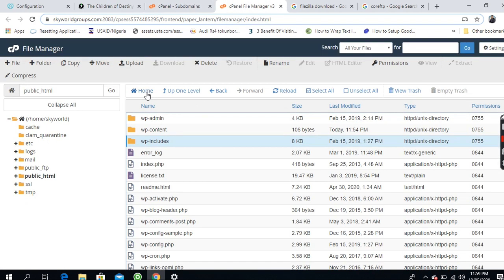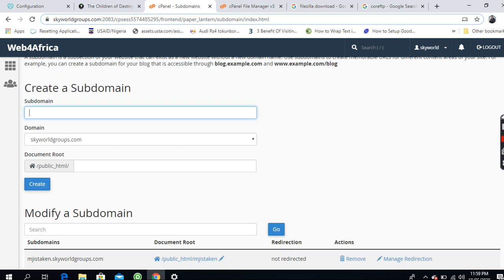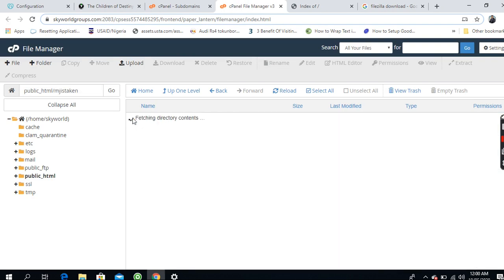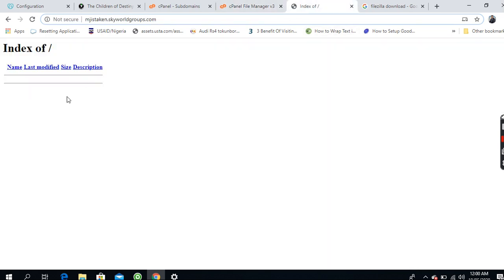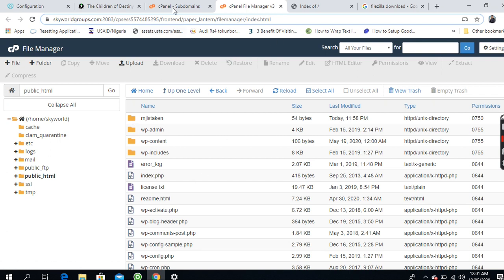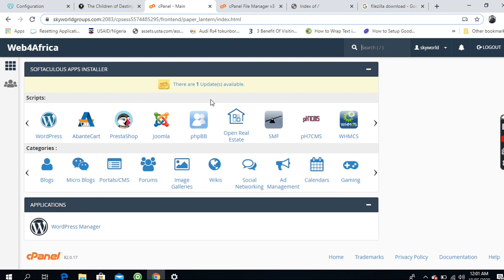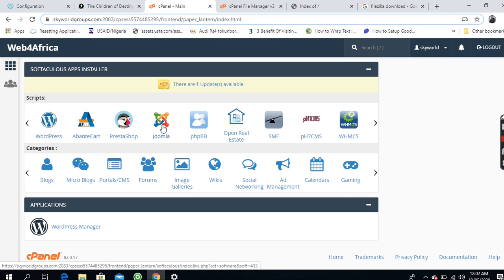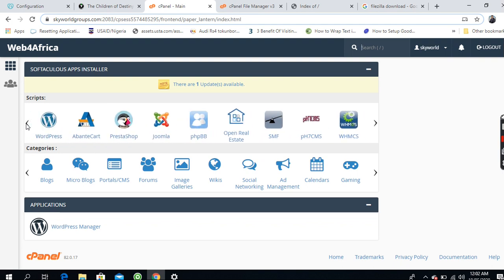How to design a website in 12 Days (The Cpanel 3)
In this video, you will learn how to log in to the Cpanel, understand most of the functions of the icons in the cpanel, and finally install Wordpress app on your website